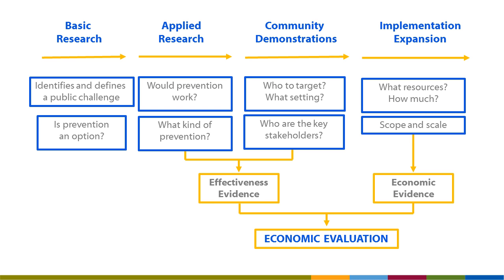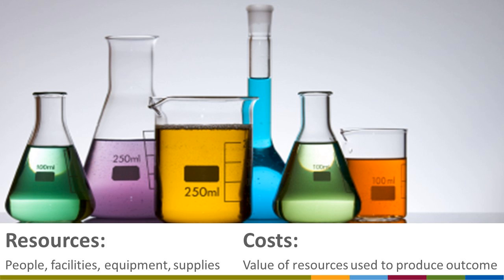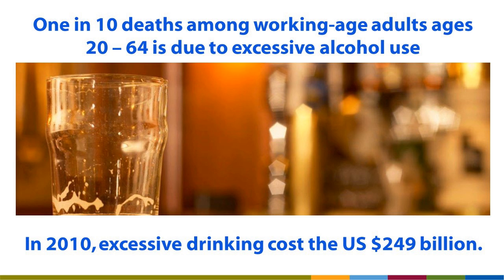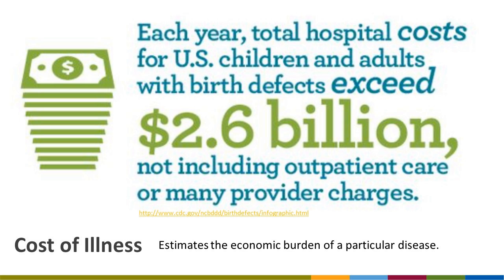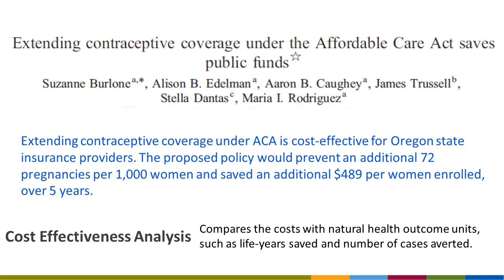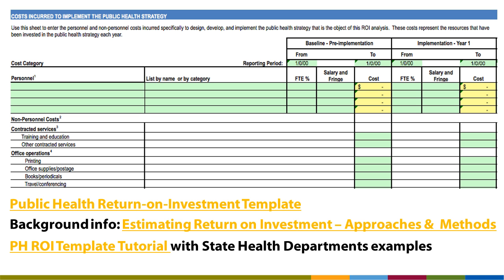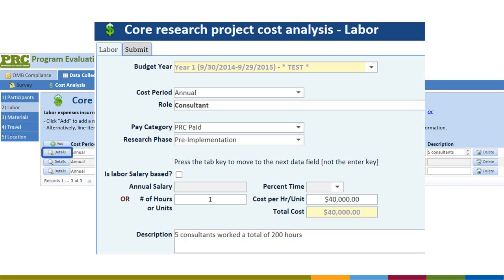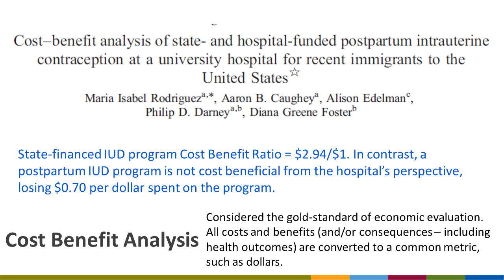Economic Evaluation 9 29 16 Rabarison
2016 CityMatCH Training Course in MCH Epidemiology

Kristina M. Rabarison, DrPH, MS
Health Systems Researcher
CDC - National Center for Chronic Disease Prevention and Health Promotion
Division of Population Health - Applied Research and Translation Branch